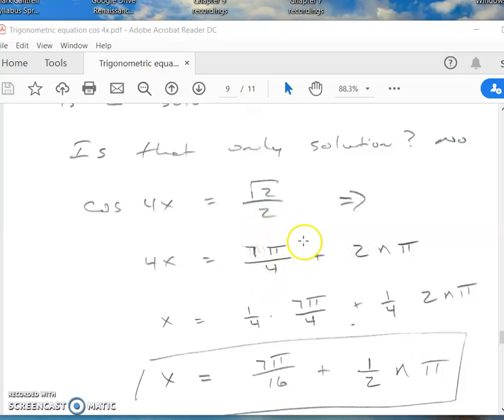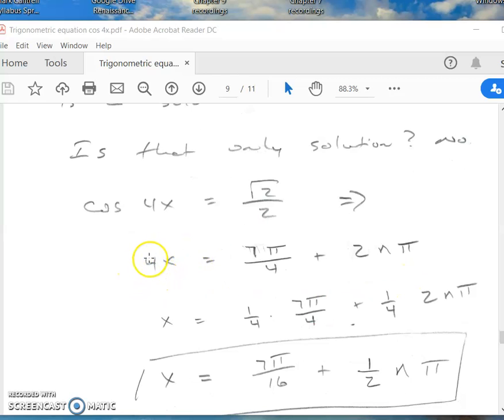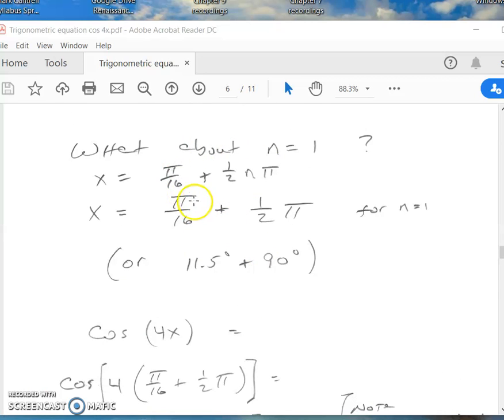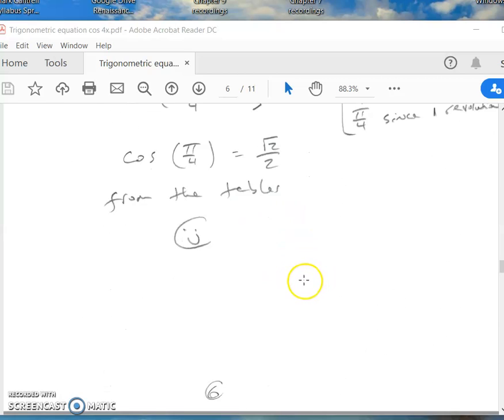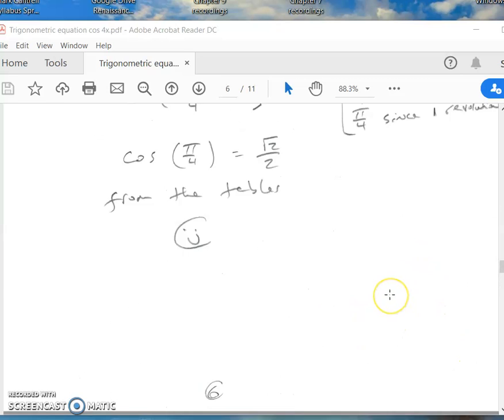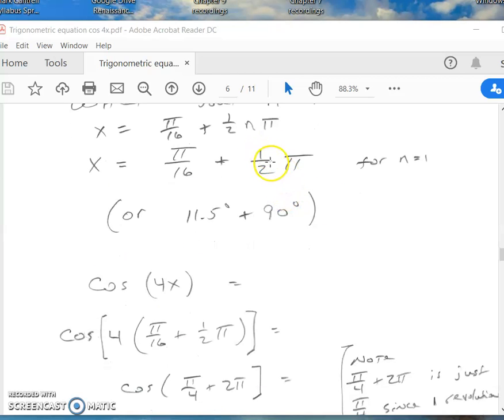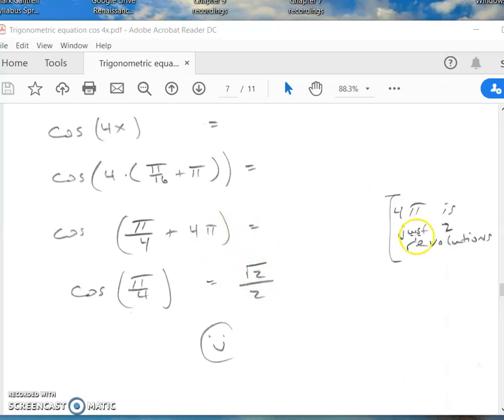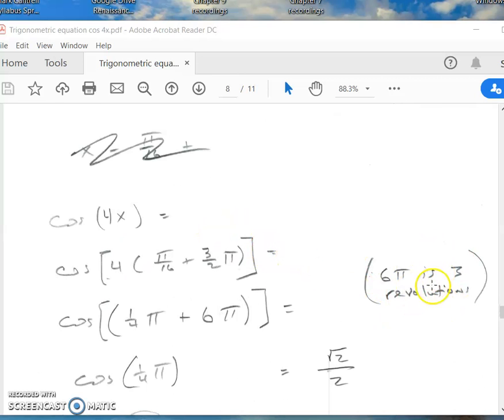Trigonometric Equation example involving Cosine 4x Recording # 2